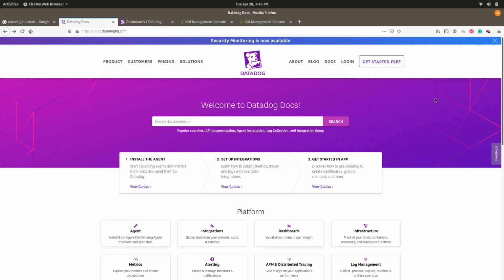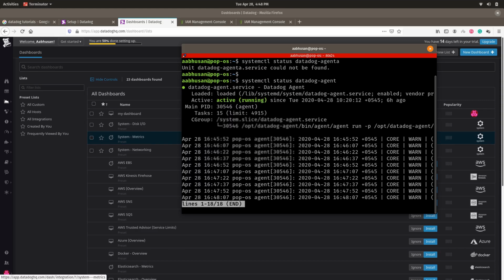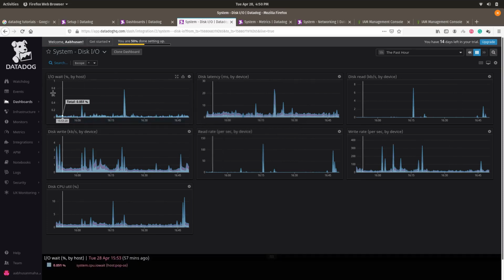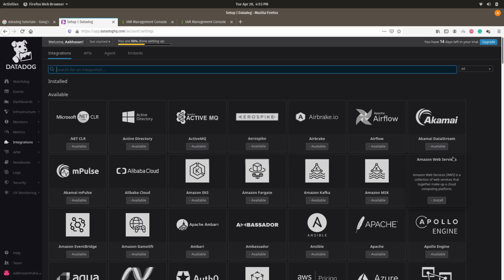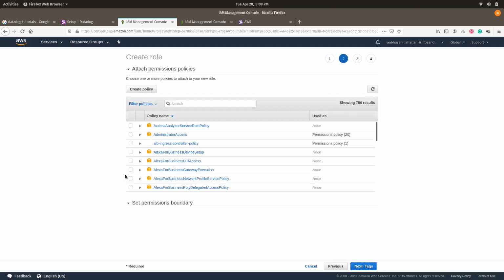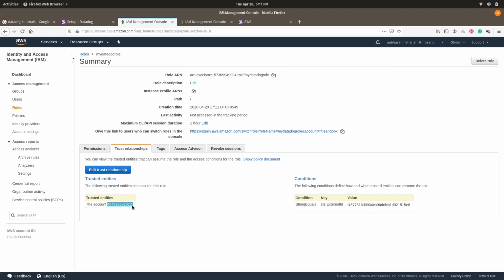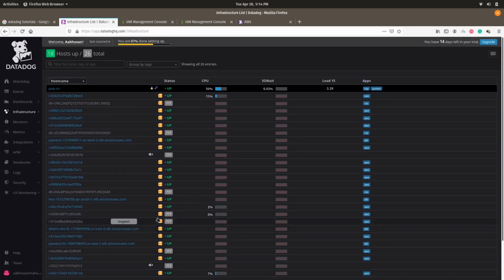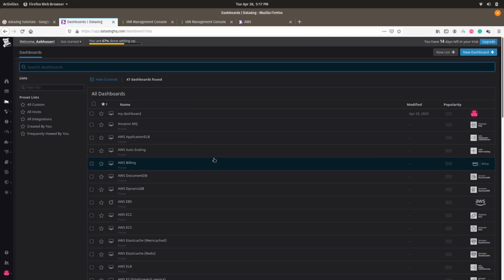Integrate datadog with AWS account and monitor your aws resources with datadog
In this video, we are discussing the datadog monitoring tools and we also integrate the datadog with the AWS account